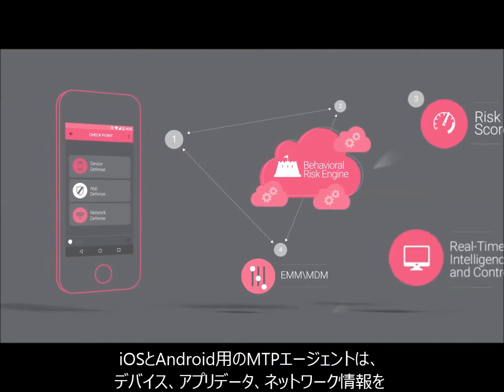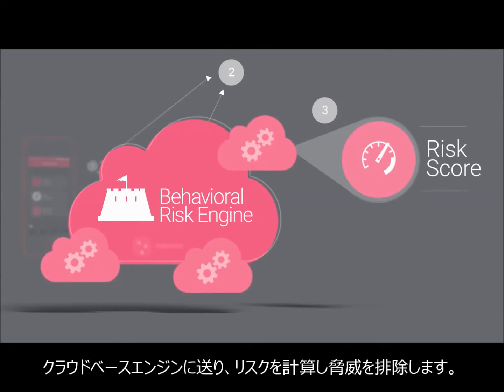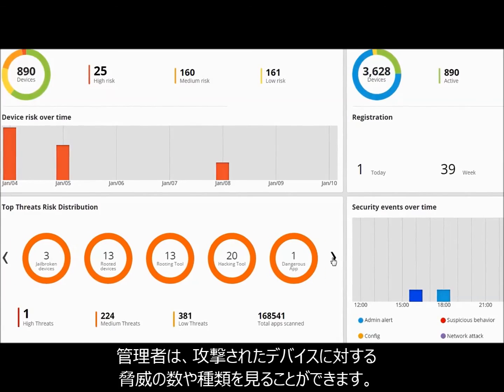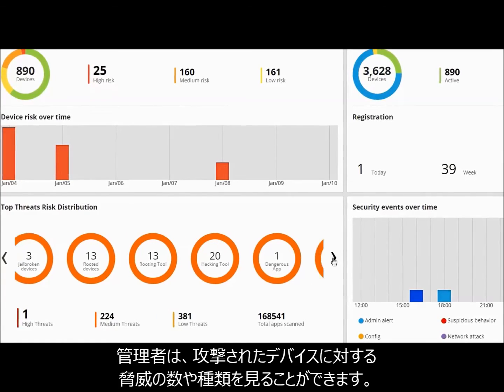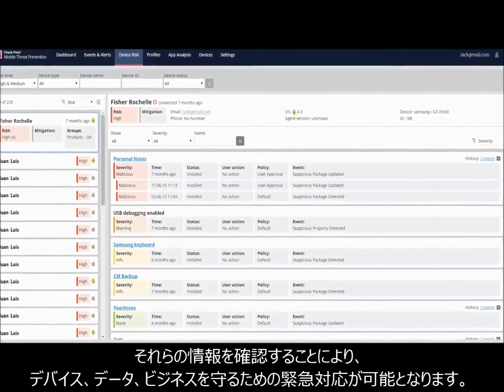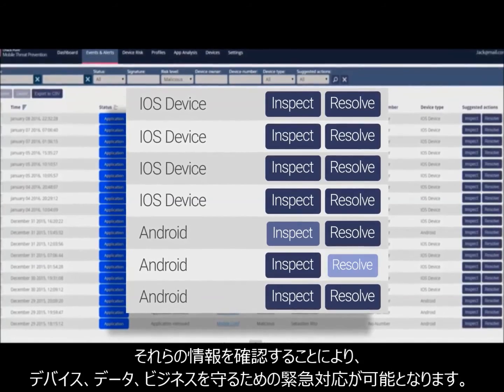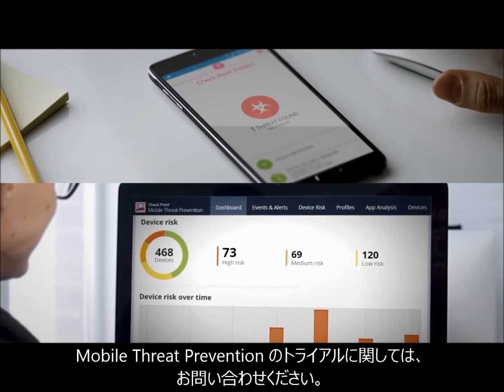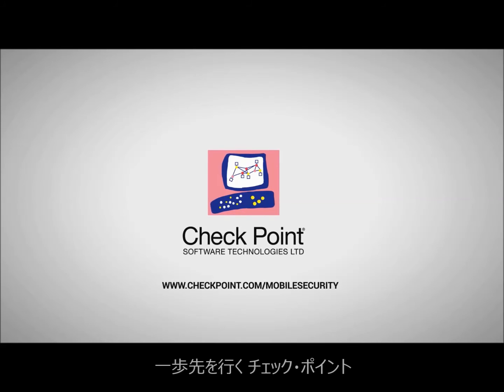Ä¢Äâ_ÄÇãÉ¬ø__Ð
Report: IDC Technology Spotlight: Why Comprehensive Security Requires Mobile Threat Prevention

Protecting Your Enterprise From Mobile Threats (Japanese Subtitles)

Keeping your business safe from cyberattacks is no easy task, and the increased use of personal smartphones and tablets in the workplace has made it even harder. Cybertheives know your employees are often the weakest link in your organizationÛªs security. With a single attack, these criminals can get inside operating systems, networks, and apps to take, monitor, or even change sensitive business data. The best defense against these attacks is a comprehensive mobile security solution that protects you against all three major vectors of attack. Watch this video to learn more about how Check Point Mobile Threat Prevention can keep mobile devices and data protected from cybercrime.

Transcript:

Criminals, hacktivists and hostile governments can take over unsecured smartphones and tablets and steal sensitive data using three attack vectors:

They exploit operating system vulnerabilities.

They use malware and remote access Trojans.

And they hijack connections to Wi-Fi hot spots.

Enterprise Mobile Management helps control devices, but it canÛªt protect them from constant, sophisticated attacks.

Check Point Mobile Threat Prevention is the only solution that stops threats across all three attack vectors.

Its broad detection capabilities give it the industryÛªs highest threat catch rate and adds a critical security layer to existing EMM solutions.

The Mobile Threat Prevention app for iOS and Android sends data about devices, apps, and networks to a cloud-based engine that measures risks and mitigates threats.

The engine uses behavioral analysis techniques to instantly and accurately identify advanced mobile threats, such as XCodeGhost and Brain Test.

It analyzes apps to pinpoint suspicious code and behaviors.

And it detects device- and network-based threats by identifying patterns like malicious command and control behaviors.

Mobile Threat Prevention quarantines compromised devices until threats are eliminated.

Its cloud-based management console provides full visibility into an organizationÛªs mobile threat landscape and makes policy management easy.

Admins can see how many and what kinds of threats theyÛªre up against, which devices are affected and use that information to take immediate action to keep devices, data and the business protected.

Stay one step ahead with Check Point.